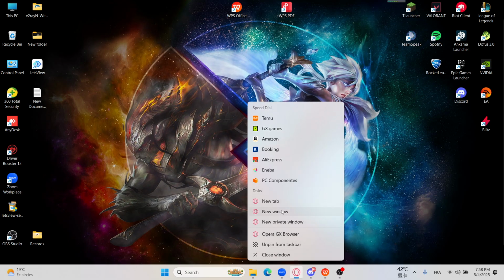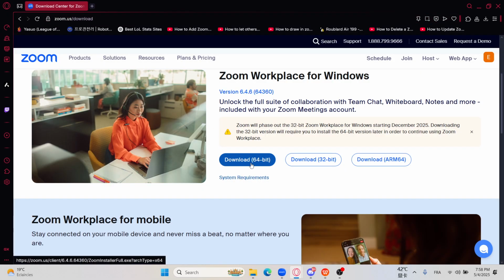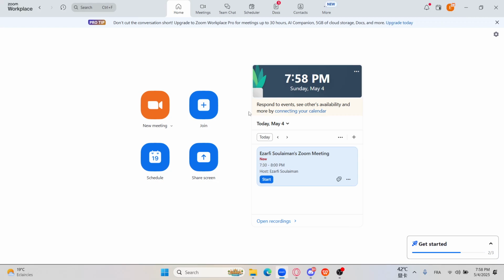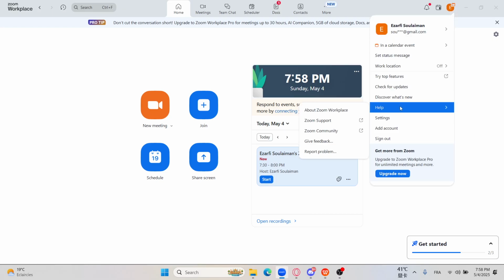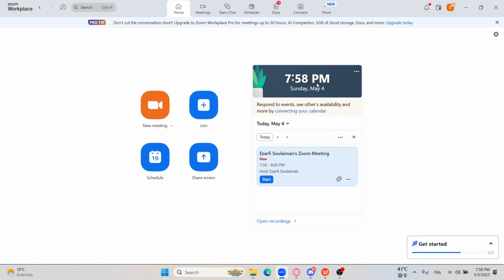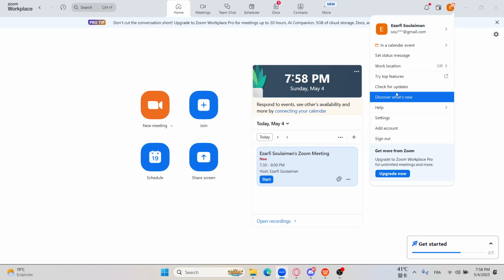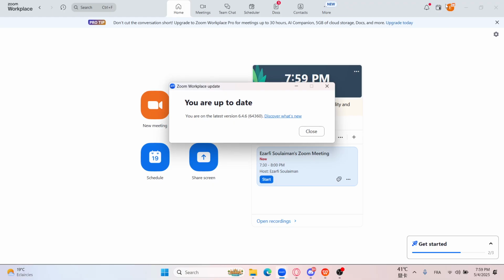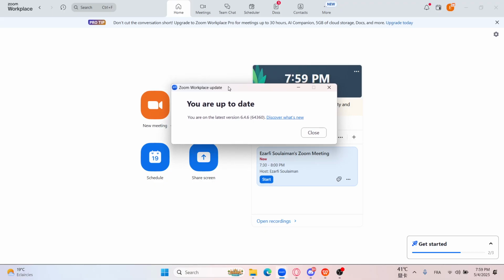How To Update Zoom Tutorial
Today we talk about update zoom,how to update zoom,update zoom app,how to update zoom cloud meeting